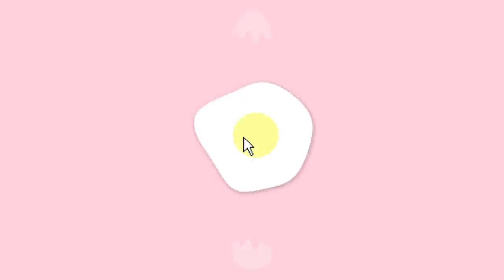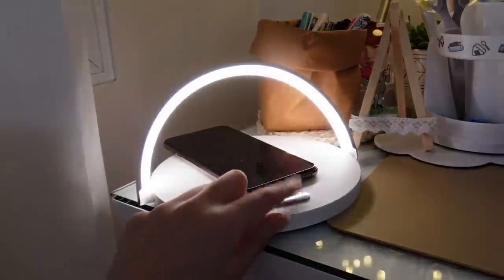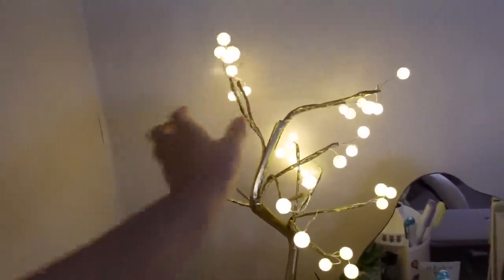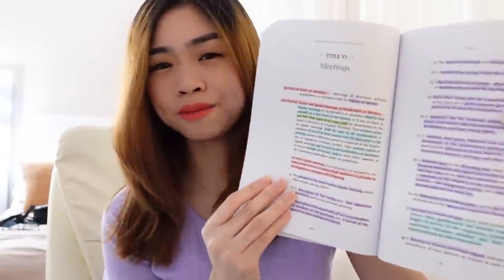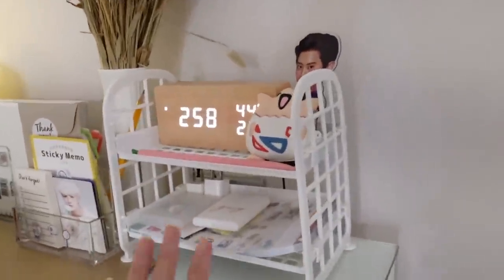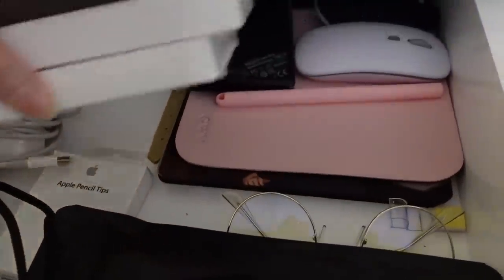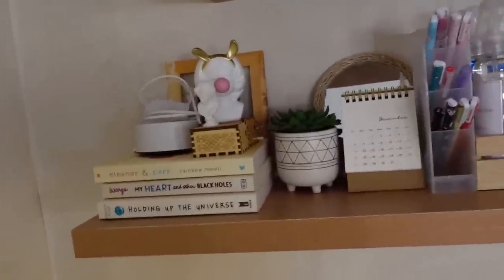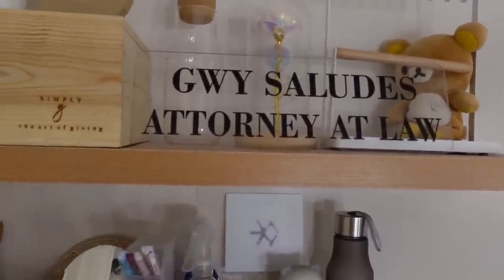STUDY DESK TOUR 2021!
If you're new here.. Hey, what's up?

This is Gwy. I make travel and lifestyle videos.